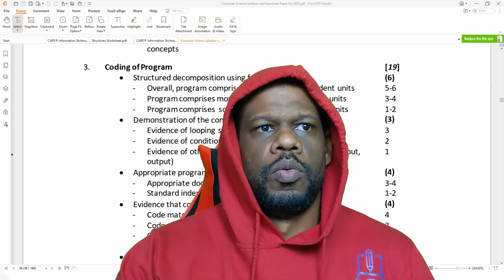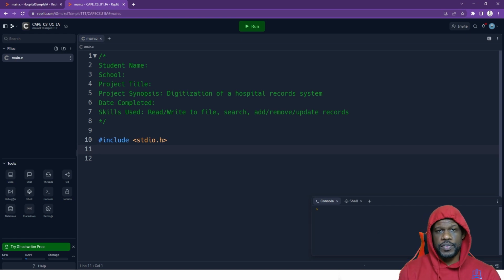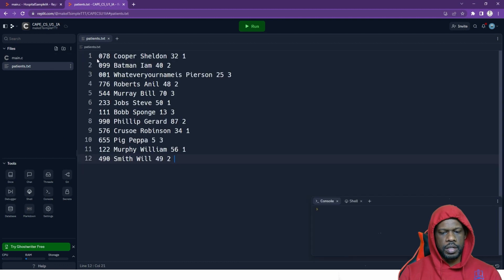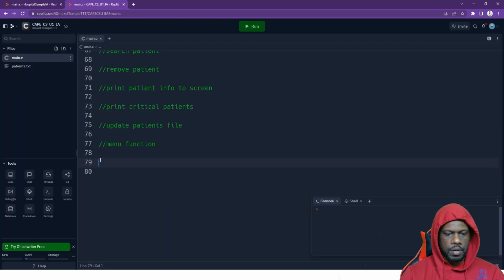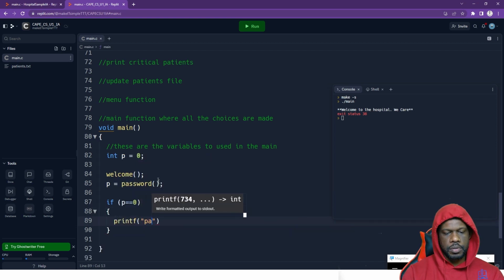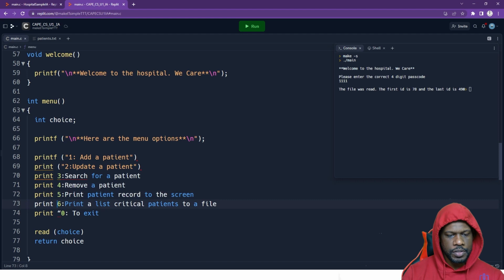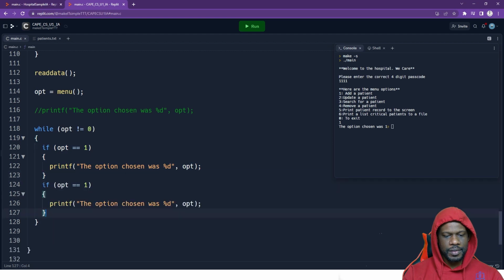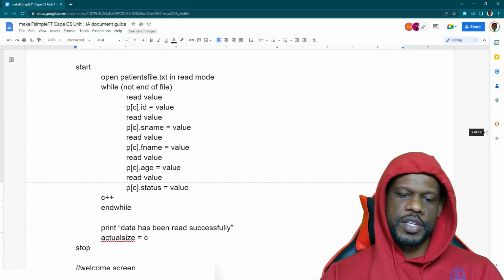CAPE CS IA: Unit 1 C Programming Layout and Menu Part 4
0:00 - Introduction
3:48 - Coding of Program
10:31 - Coding Structure and Functions